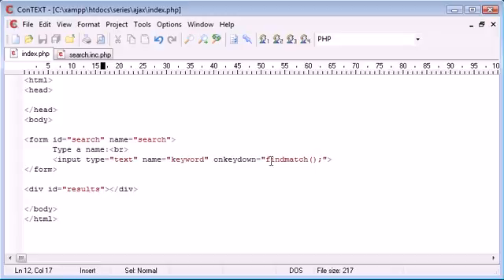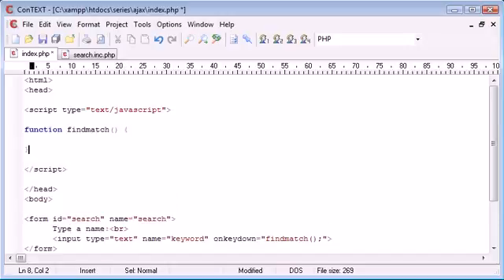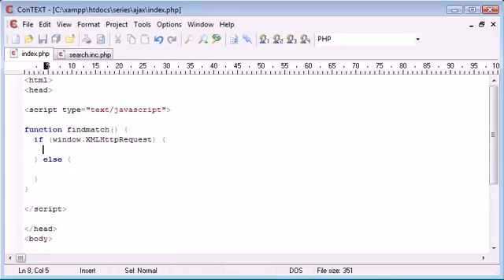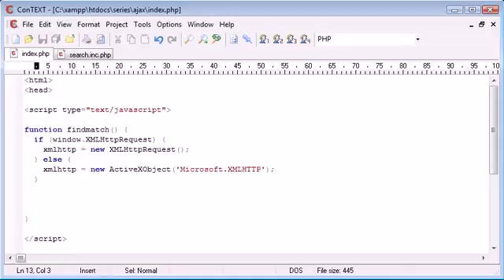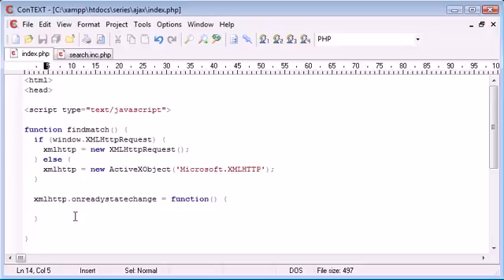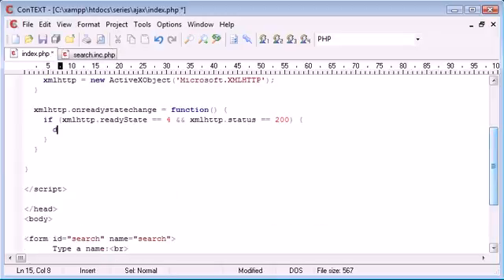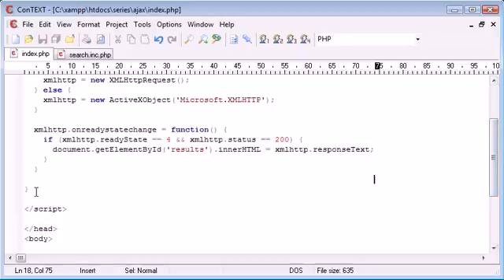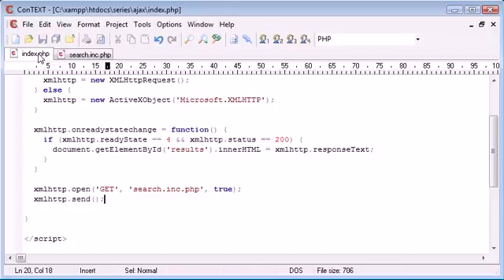176. Auto Suggest Application Part 2